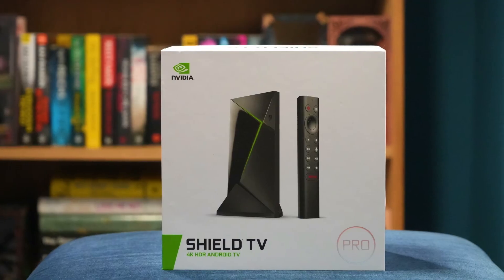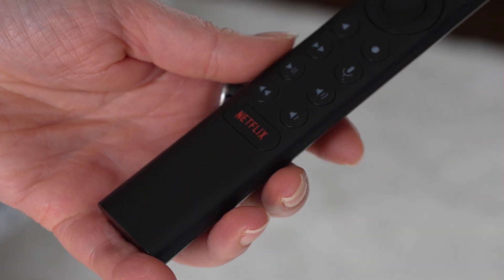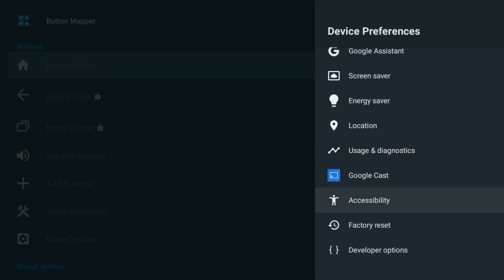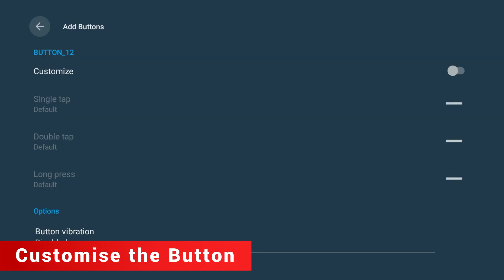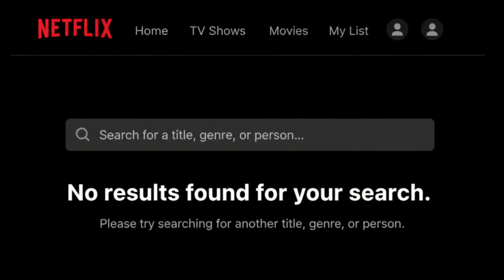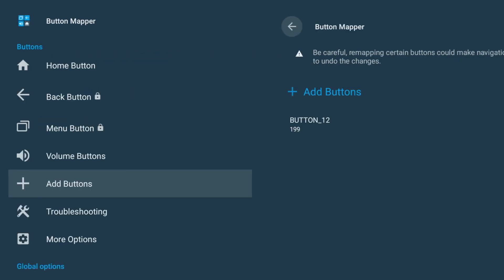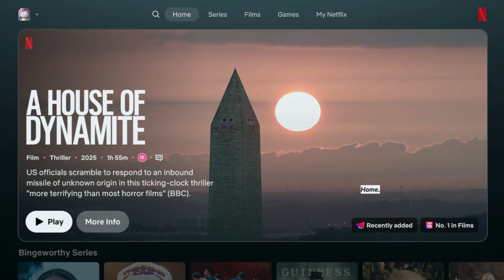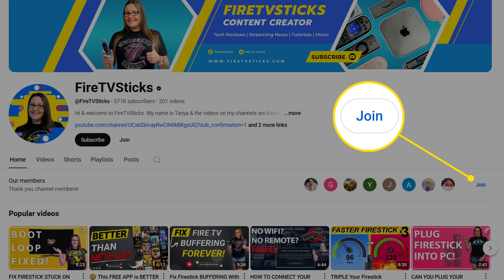🚫 Tired of Accidentally Opening Netflix? Remap Your NVIDIA Shield Remote! 🚫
🚫 Tired of accidentally opening Netflix every time you grab your NVIDIA Shield remote?
You’re not alone — this is the #1 complaint among Shield users! In this video, I’ll show you step-by-step how to remap or disable the Netflix button using a free app called Button Mapper.

You’ll learn how to:
✅ Stop Netflix from opening when you bump the button
✅ Remap it to only work with a long press
✅ Or even set it to open a different app — like YouTube, Plex, or Kodi

Quick, easy, and 100% free to do.

💡 Bonus Tip:
If you want to unlock even more Netflix content from other countries, I recommend using NordVPN — it’s what I personally use on my Shield, Firestick, and laptop.
— supports the channel and saves you up to 60%!

⏱️TIMESTAMPS⏱️
00:00 – Intro: Fix Netflix Button NIVIDA Shield
00:52 – The Problem
01:34 – Enable Accessibility
02:20 – Add the Netflix Button
02:56 – Customise the Button
04:42 – Important Final Step
05:19 – Test It
05:46 – Bonus Tip
06:22 – Close & Outro
06:57 – Outtakes & Extras